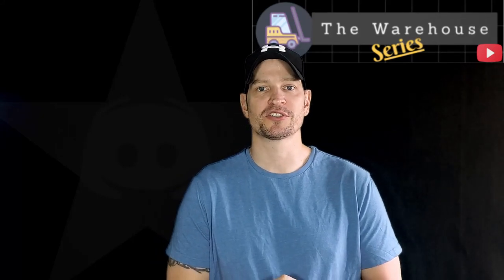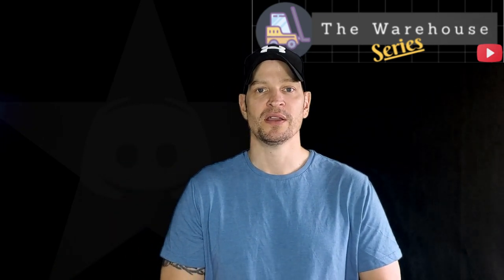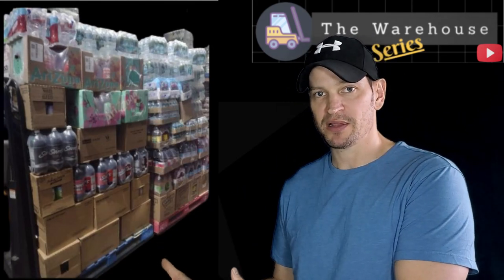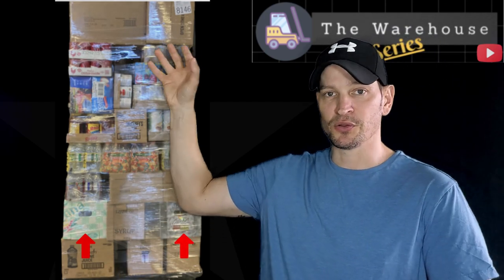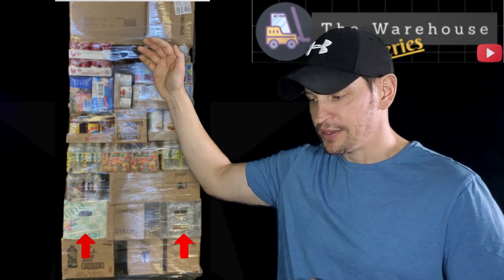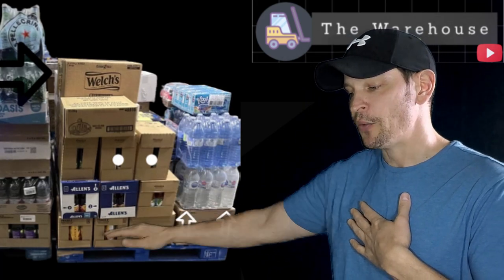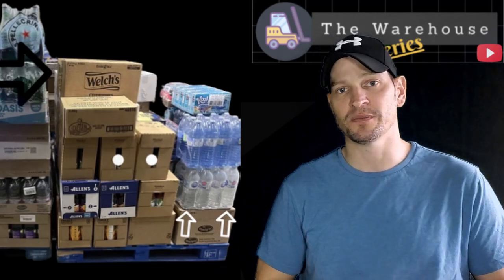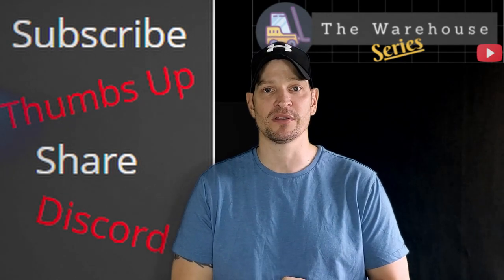How Can Your Pallets Be Picture Perfect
Only Place Online For Instructional Case Selection!